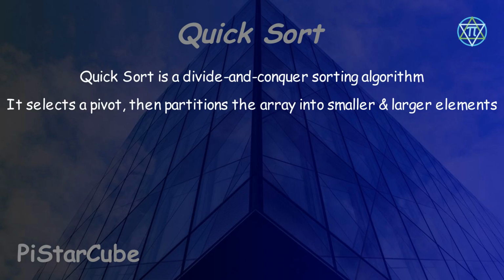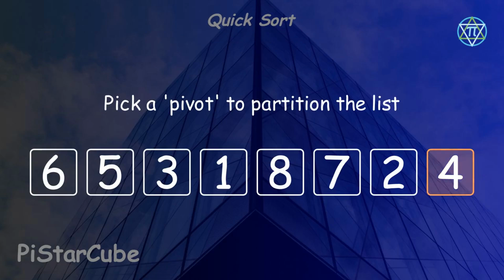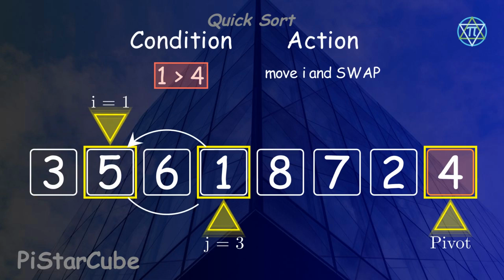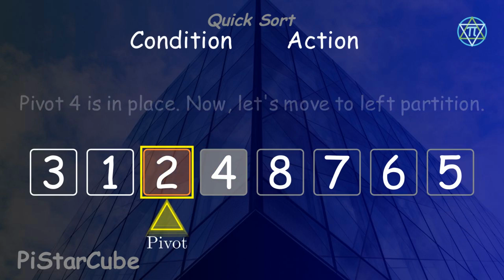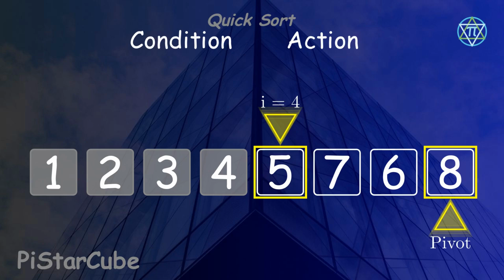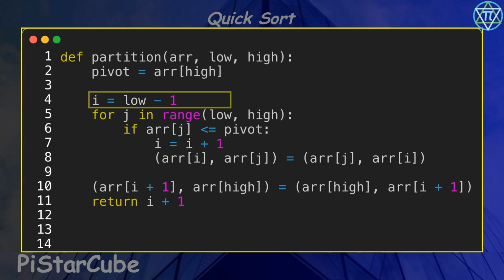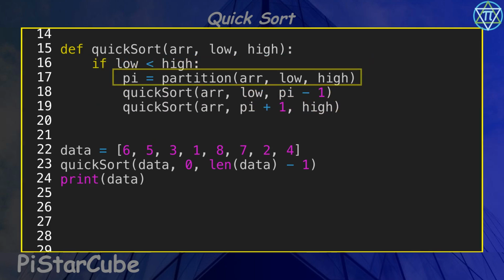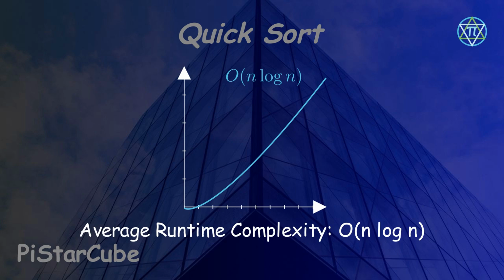Sorting Algorithms - Quick Sort Explained with Animation | Step-by-Step for Interviews & Beginners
Master Quick Sort with crystal-clear visuals that make complex logic easy to follow! ⚡📊
This video breaks down the Quick Sort algorithm step by step, using engaging animations to show how partitioning and recursion lead to efficient sorting—ideal for students, developers, and interview prep.

🔹 What is Quick Sort and how does it work?
🔹 Visual explanation of pivot selection and partitioning
🔹 Real-time animations of the divide-and-conquer approach
🔹 Learn Quick Sort’s best-case and worst-case time complexities
🔹 Why Quick Sort is widely used in practice and system libraries

💡 Quick Sort is famous for its average-case performance of O(n log n) and is often the go-to choice for fast, in-place sorting—especially in real-world applications and interviews.

📌 Perfect for CS students, software engineers, and tech interview candidates targeting FAANG and other top companies.